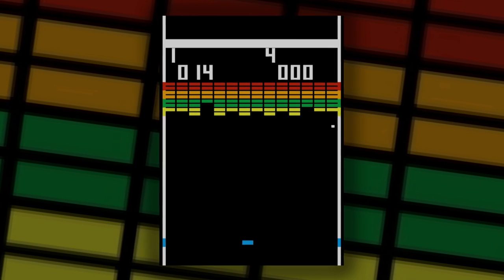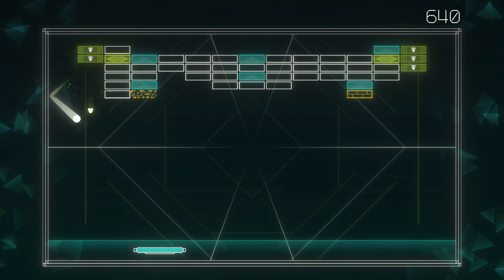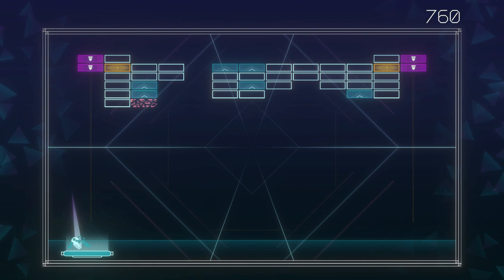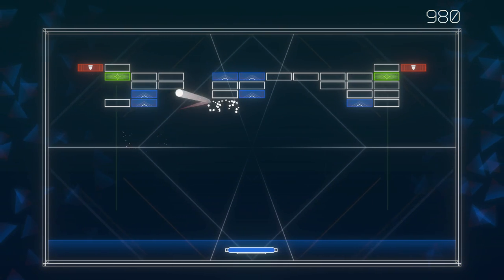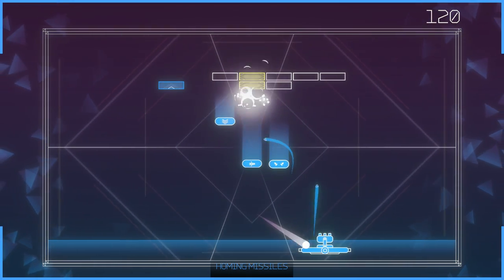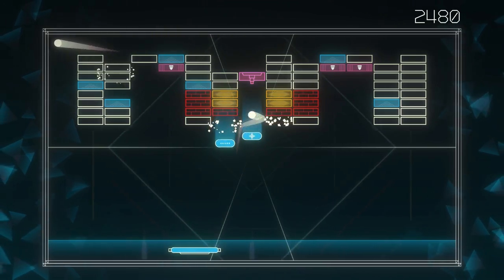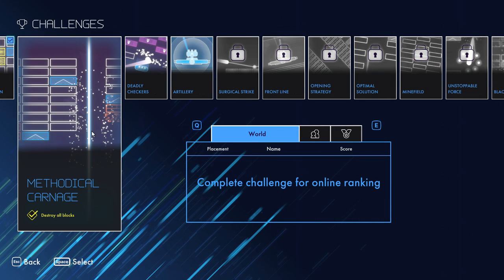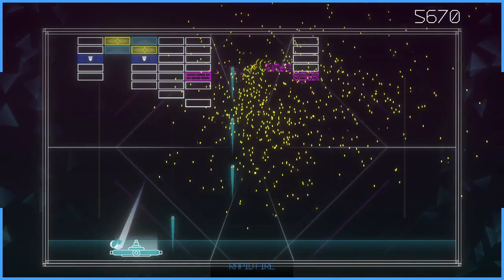Atari Breakout: Recharged Video Review - The 1976 Classic Reimagined!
The grandfather of brick-breaking games is back with some of the toughest challenges yet! Breakout: Recharged steps up the excitement with a fresh coat of paint, exciting power-ups, and another original soundtrack from award-winning video game composer Megan McDuffee.

Breakout: Recharged will forever change what you expect from a brick-breaking title. The endless arcade mode and 50 challenge levels will push you to the limit of your skills. Don’t fret, however, as this wouldn’t be a Recharged title without game-changing powerups. Expect the aid of rail guns, homing missiles, and explosives to join the traditional multi-ball. You’ll need every tool in the arsenal and razor-sharp reflexes to climb the global leaderboards.

0:00 Supporter
0:09 Introduction
0:34 Graphics & Sound
1:55 Gameplay
3:42 Controls
4:42 Power-Ups
6:40 Co-Op
7:44 Challenges
8:15 Summary